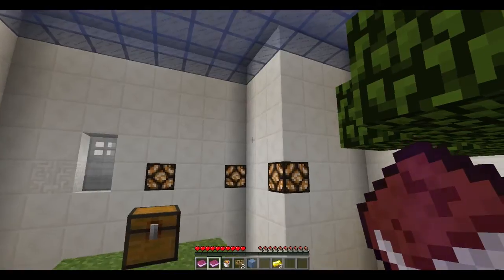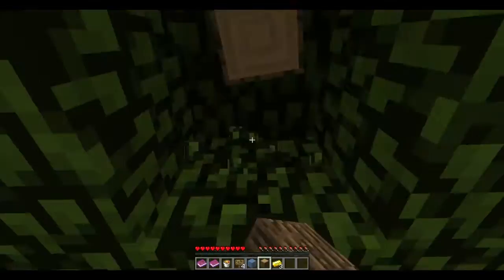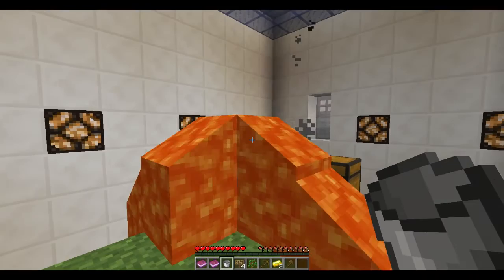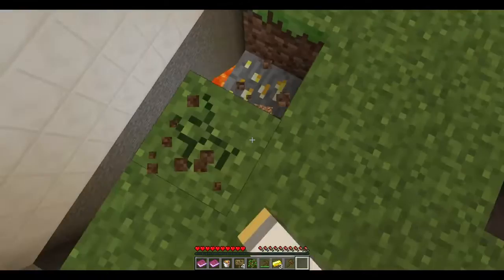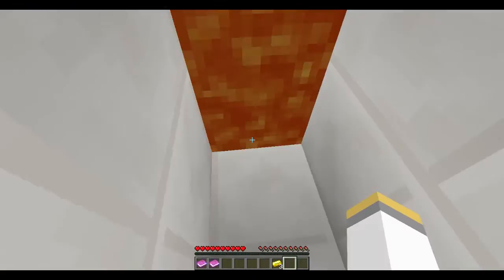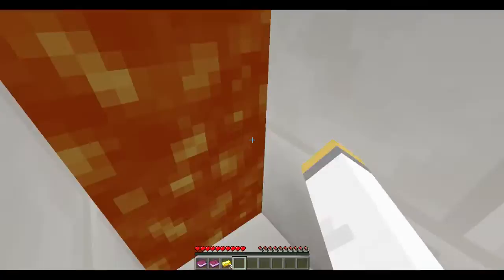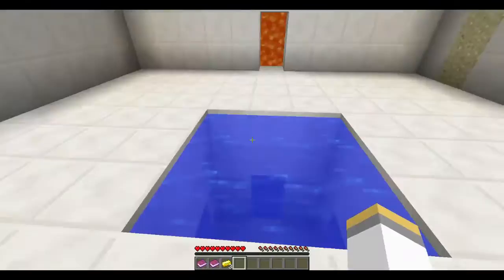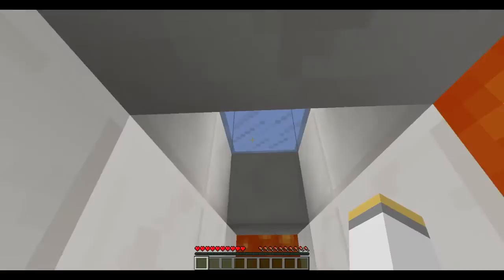Minecraft: Thiefcraft! PUZZLES ARE HARD! PART 2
Today, we... finish a puzzle! And then spend a very long time being stuck on another one! I'm not a very good thief as it turns out- I'm really not too quick at this whole puzzle stuff. There's still loot at the end though, right?